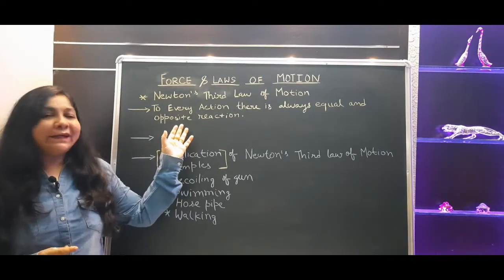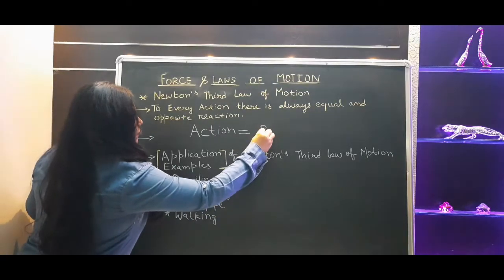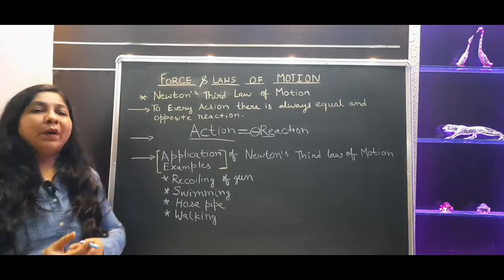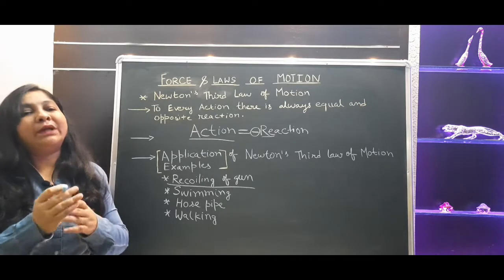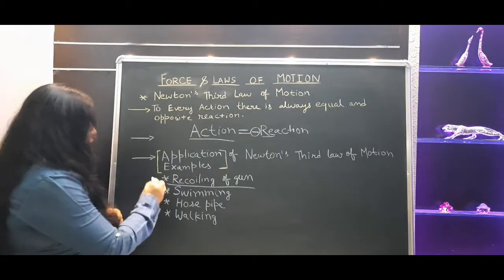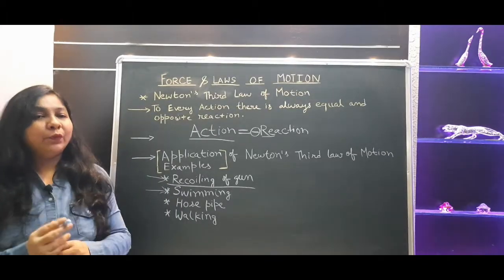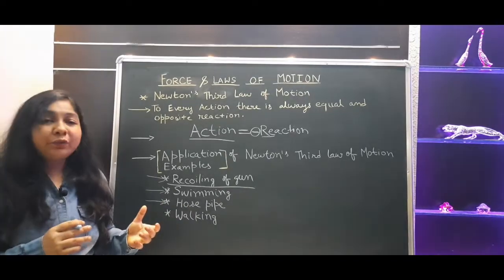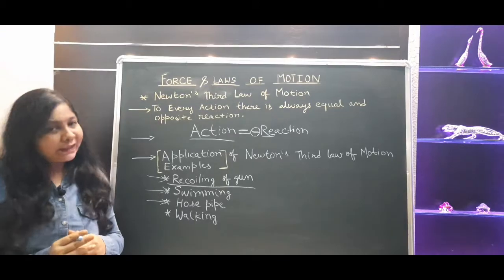FORCE & LAWS OF MOTION 04 | NEWTON'S THIRD LAW OF MOTION | IX CBSE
( live classes are  paid version of our online class )

we also provide classroom coaching classes .